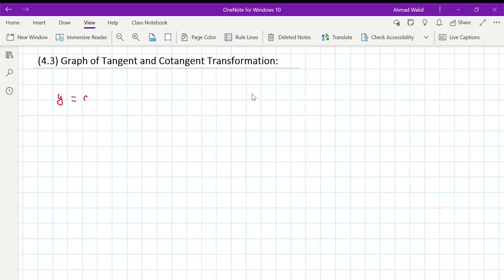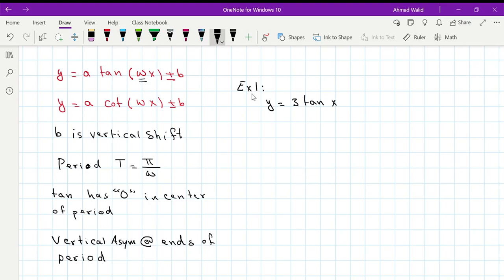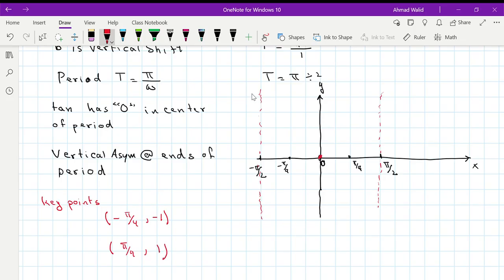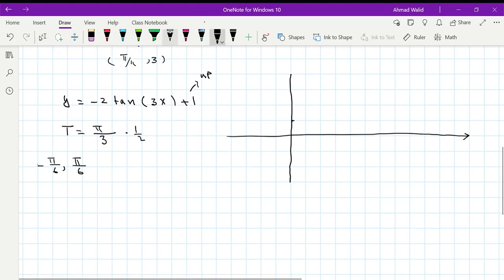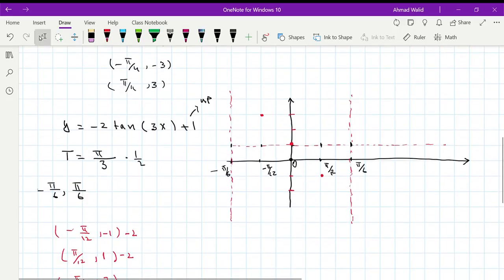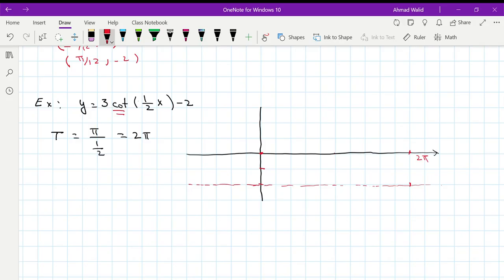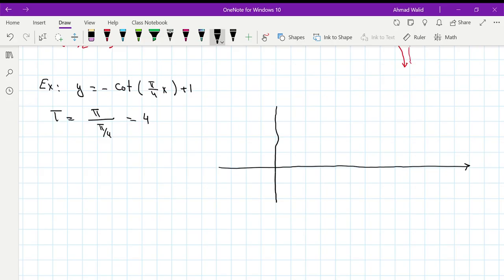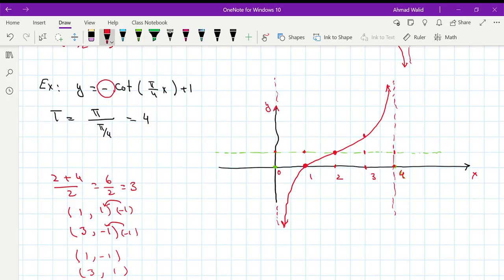Trigonometry (4.3) transformation with Tan &cot